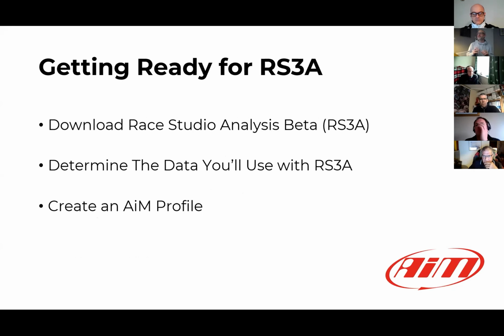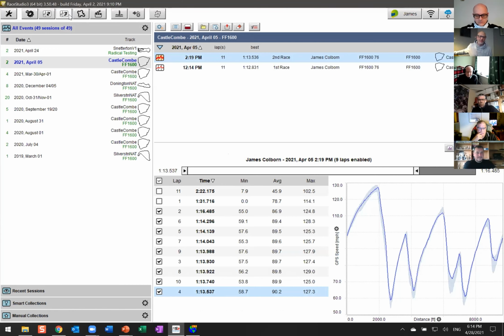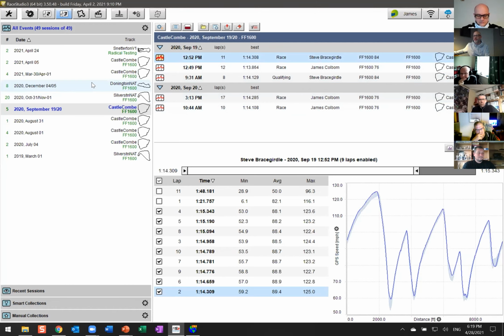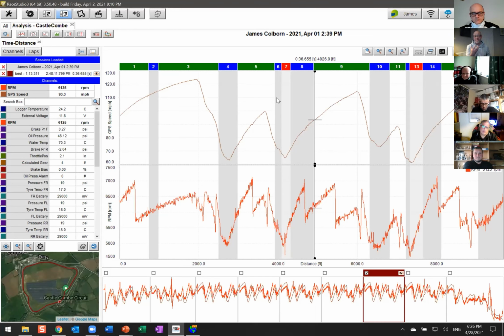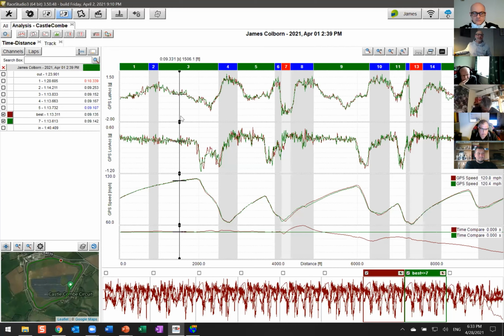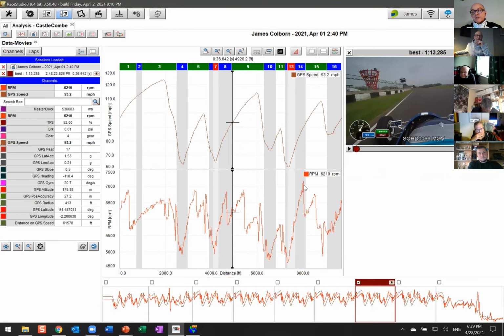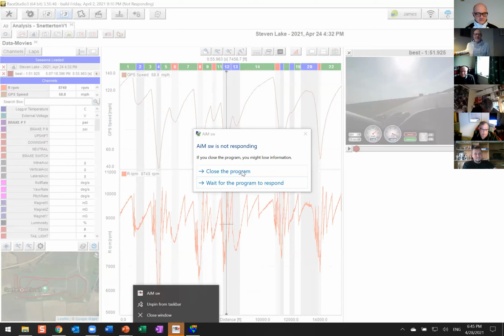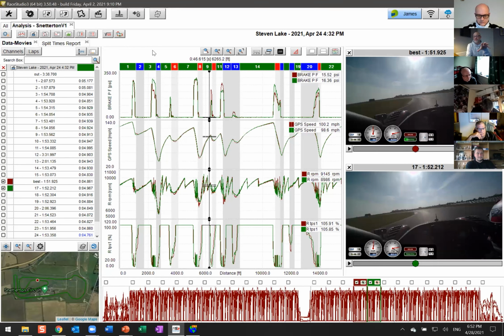Aim Live Zoom Webinar for Race Studio 3 Volume 1 w/ RS3 Software Developer Emiliano Bina April 2021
Come and join us as we discuss everything data and Race Studio 3, with the developer of the software its self, Emiliano Bina, based at Aim head office in Italy.

We will go over basic understanding of Race Studio as well as a Q&A throughout the 1 hour Live Zoom call. We plan to do a webinar like this every month so make sure you tune in live on the next one so we can answer your questions, teach you Race Studio and help you become a better racing driver.